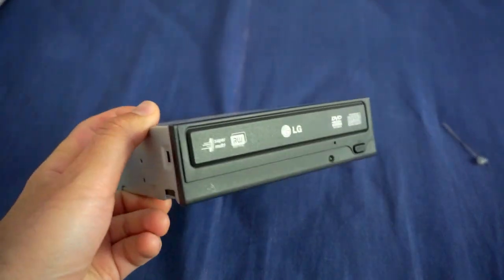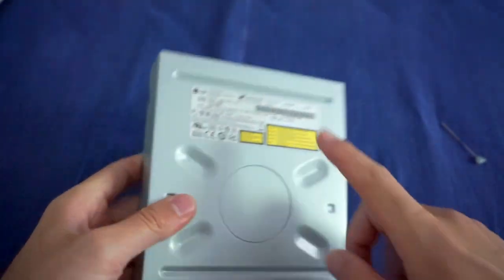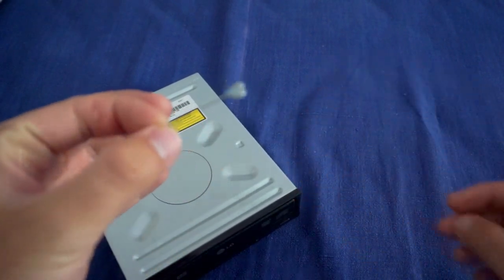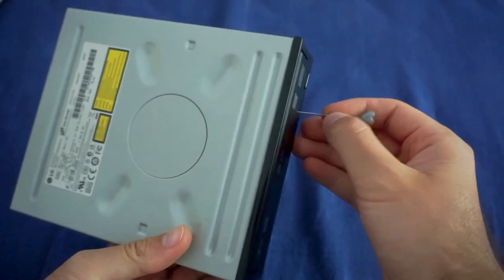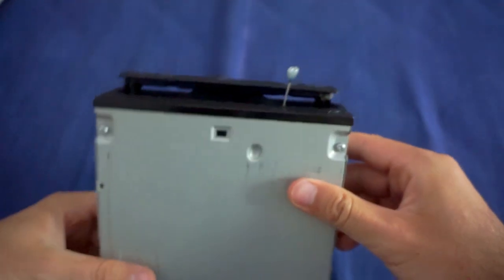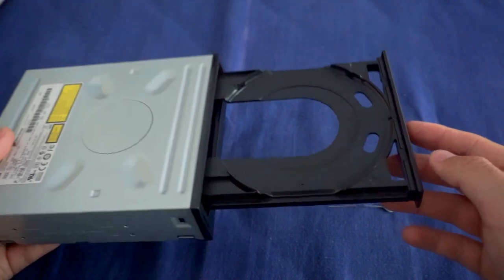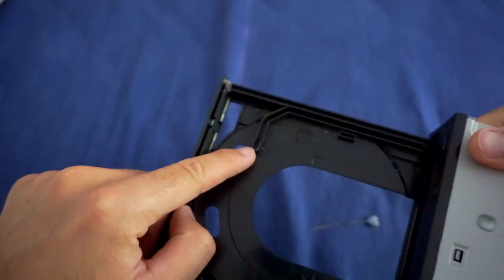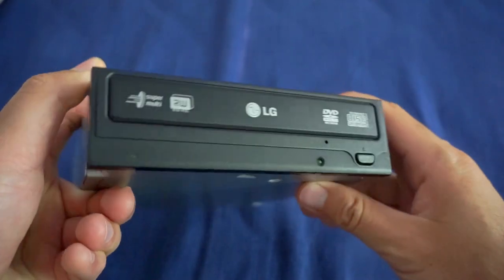How to open a CD/DVD drive (Manually eject disc tray, Needle)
This simple method of removing a disc from the drive can be used even when the optical drive is powered.